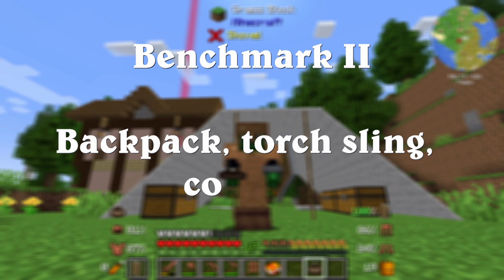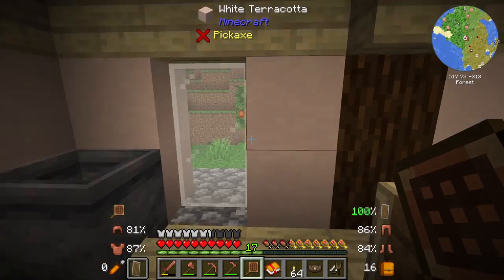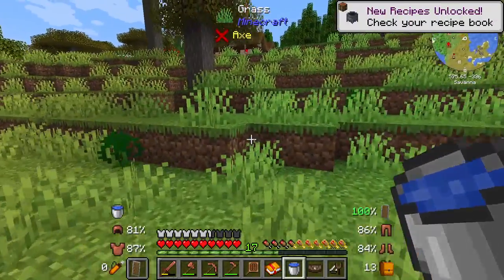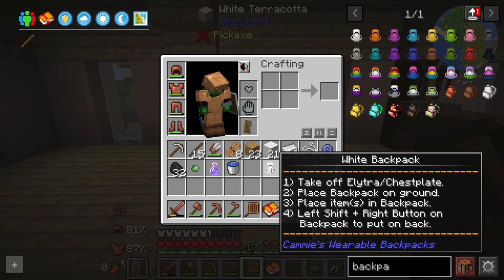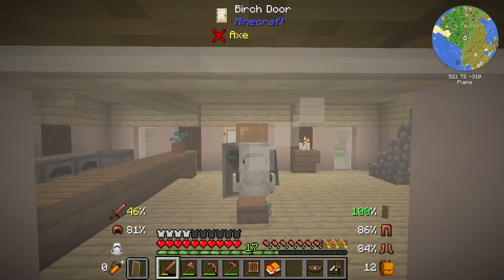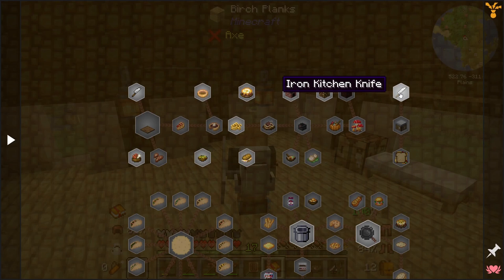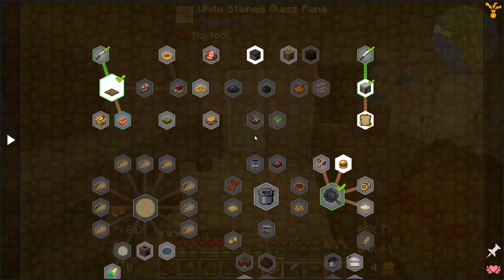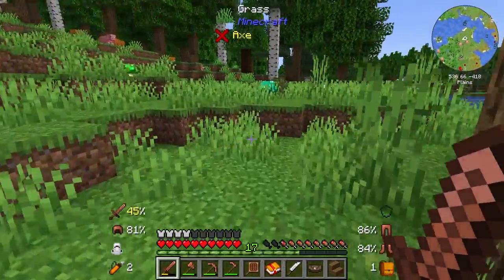Minecraft Benchmark 2 - Backpack, Torch Sling, Cooking - ep 7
In this episode we craft a few adventuring items including the backpack and torch sling while also looking at the cooking tree within the benchmark quest book!